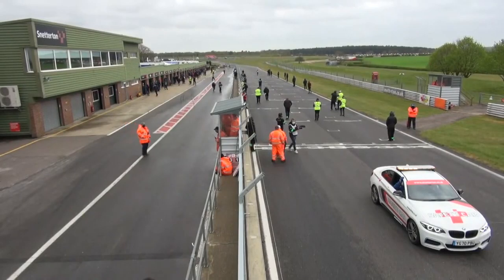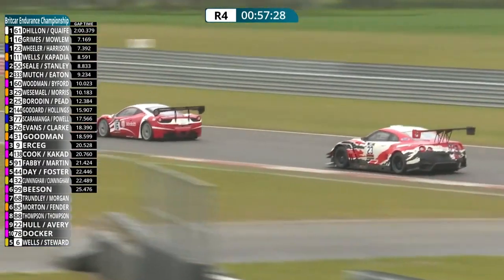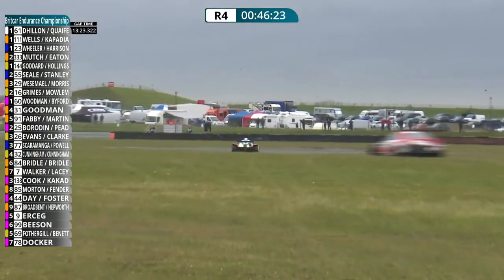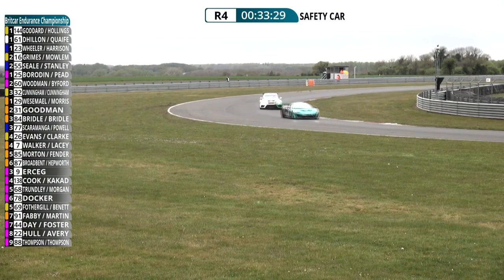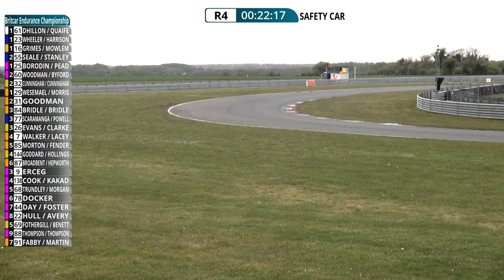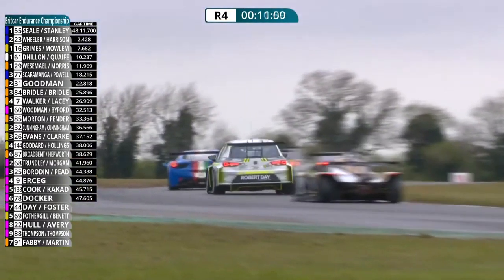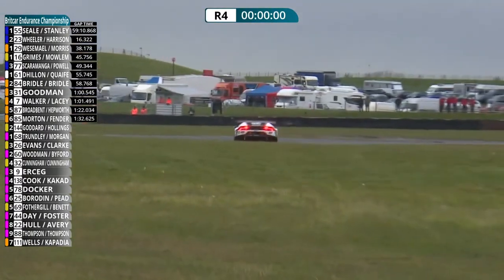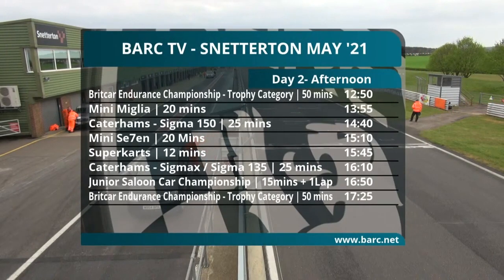Britcar Endurance Championship | Endurance Class | Snetterton - Race 2 | 2021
After a pulsating opening encounter, the Britcar Endurance Championship's Endurance class is back to cap off its weekend (May 8/9 2021) at Snetterton with another one-hour race.